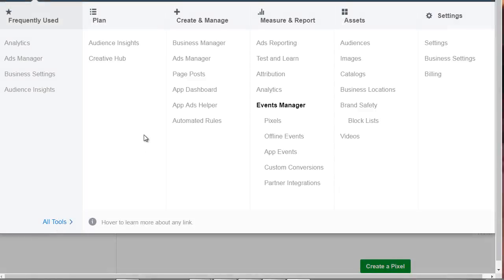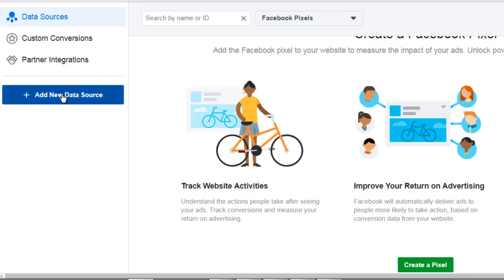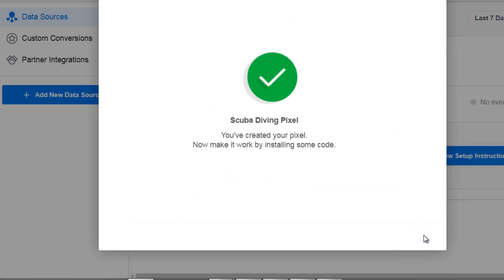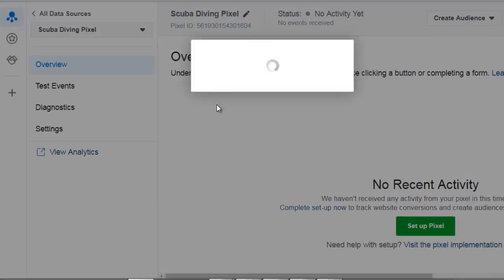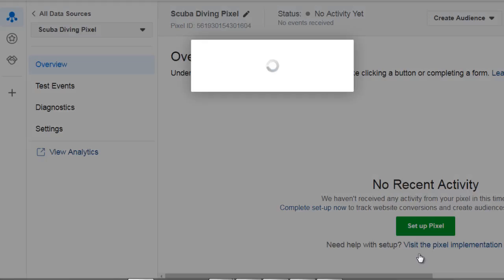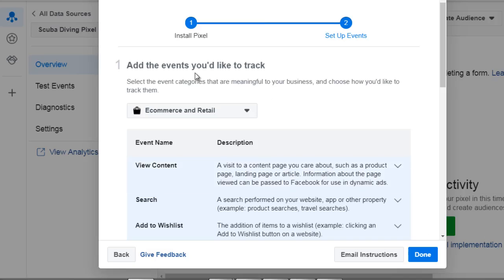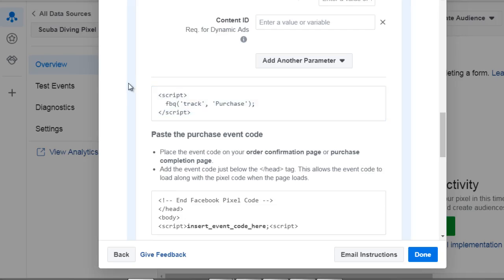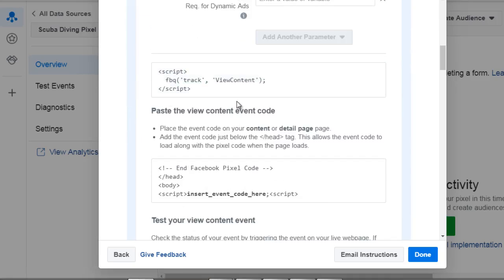Facebook Ads Free Course 2022 | How to Create Facebook Ads - The Facebook Pixel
In this Facebook ads course 2022, you will learn how to create Facebook ads/ facebook pixel and in-depth knowledge of social media optimizations on Facebook. In this Facebook ads tutorial for beginners, you will learn everything about FB ads.

Facebook ads course will help you run FB ads on the platform, which will increase website traffic. Set your budget, format for ads, and post them. With this Facebook ads full course, you will get everything about Facebook ads.

You will also learn about measuring and managing your ad. After watching this FB ad tutorial, you will have no queries like how to create Facebook ads or how to set up Facebook ads.